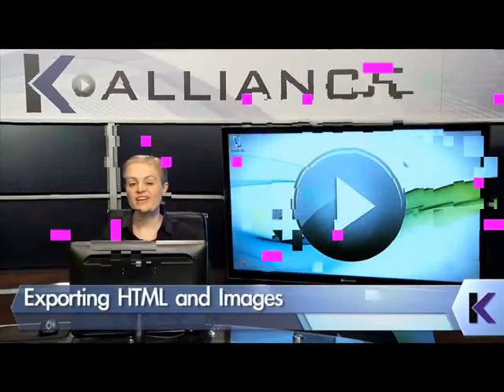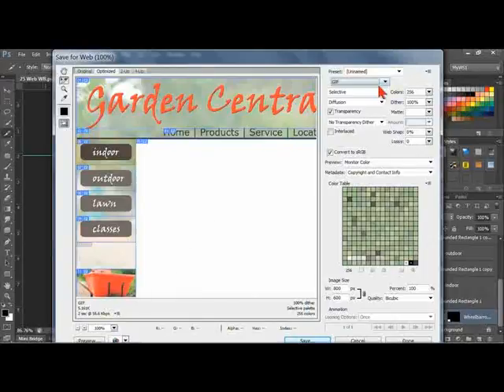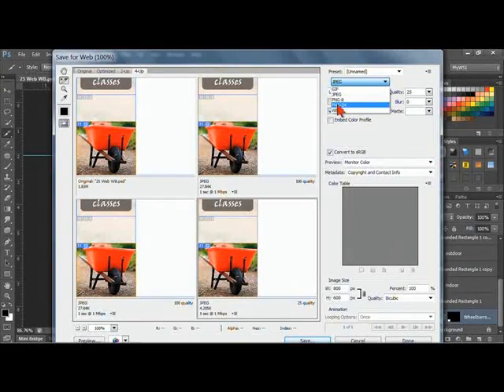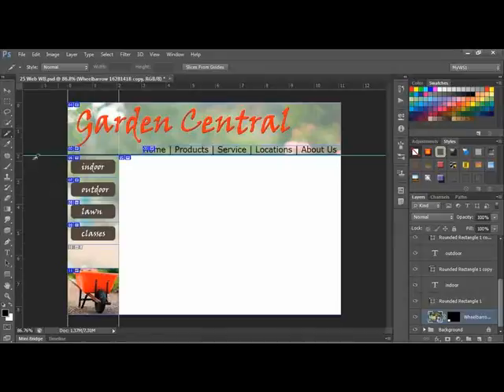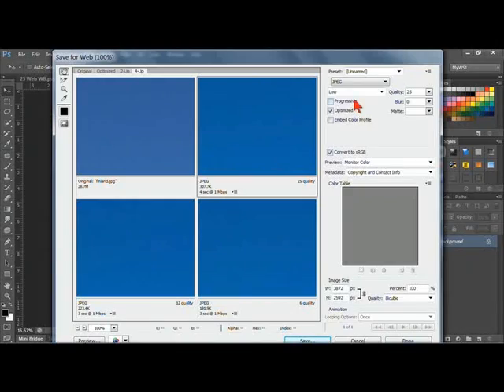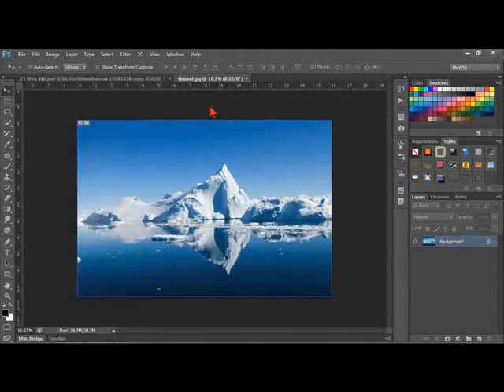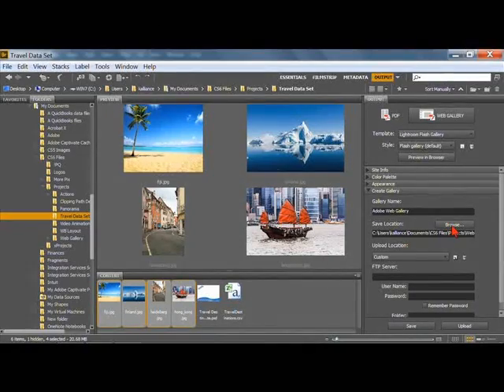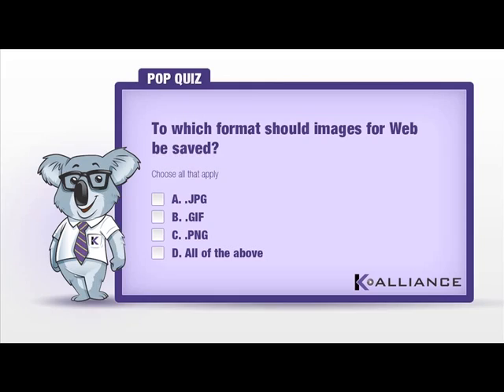5 4 Exporting HTML and Images